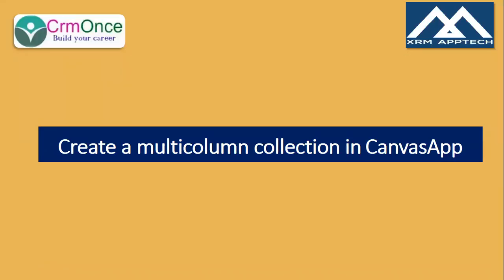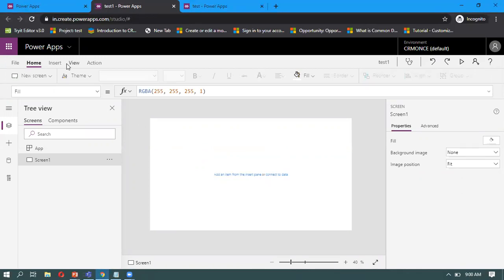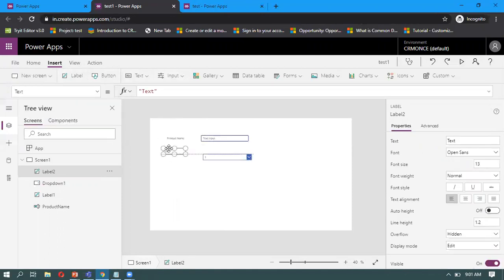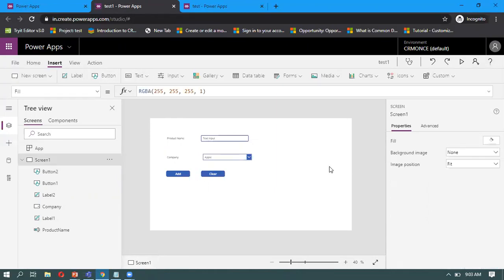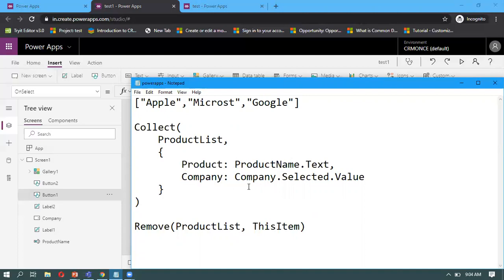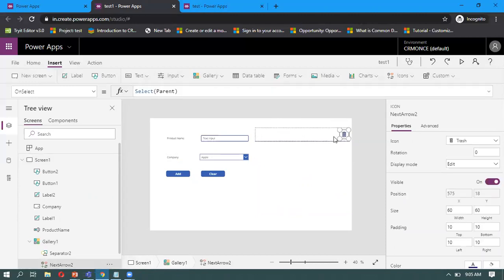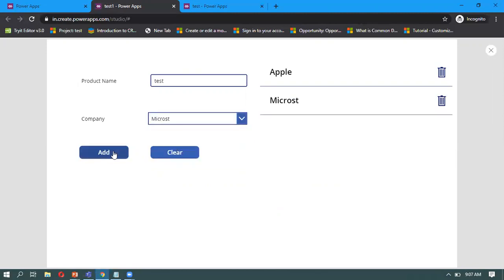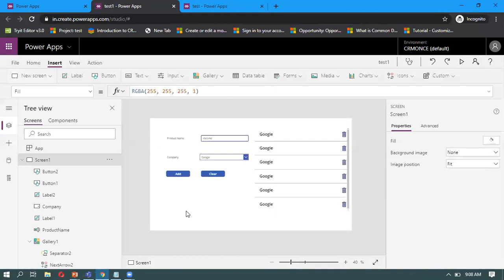Session 19: Create a multicolumn collection in CanvasApp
DropDown : ["Apple","Microst","Google"]

Multi Collection :
Collect(
    ProductList,
        Product: ProductName.Text,
        Company: Company.Selected.Value

Remove the value:
Remove(ProductList, ThisItem)